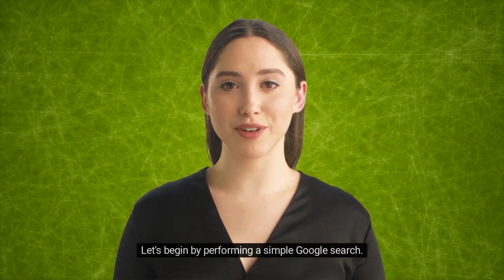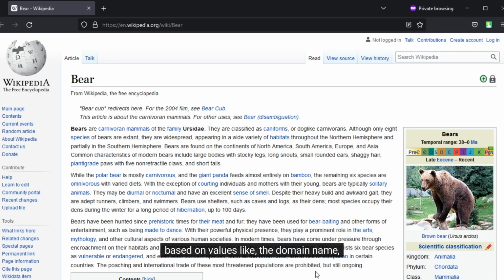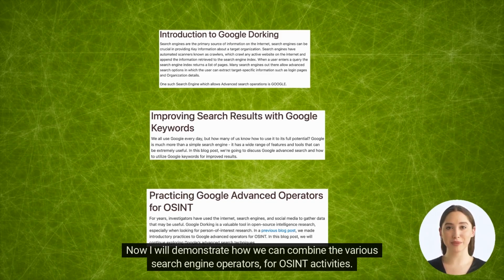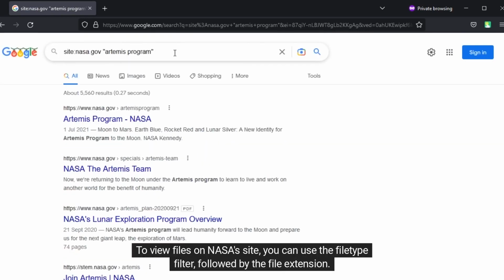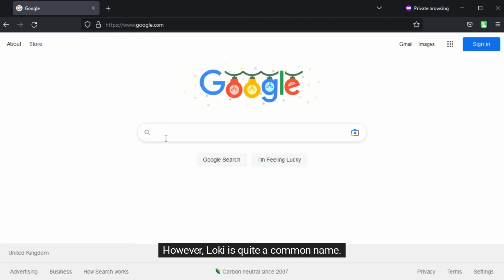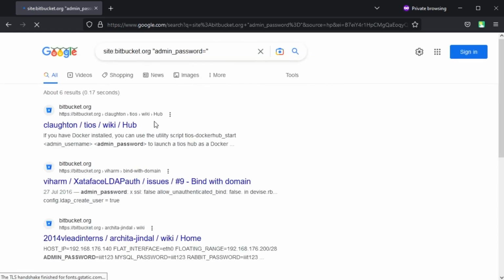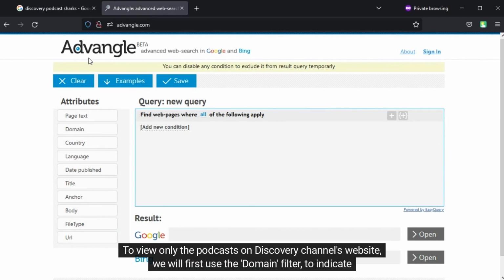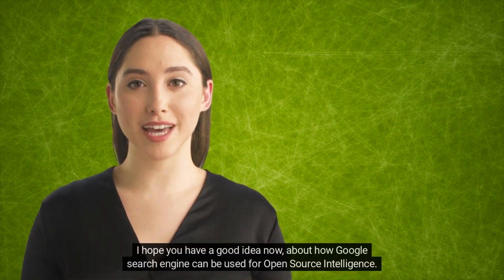Fundamentals of using Google for OSINT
🎓 MCSI Certified OSINT Expert 🎓

Google is a powerful tool for open-source intelligence (OSINT). It can be used to find online information about people, businesses, locations, and more. For example, one can use Google to search for social media profiles, blog posts, news articles, webpages, and other online resources. Additionally, Google can be used to track down images, videos, and documents related to a particular topic. In addition, Google's advanced search operators can be used to refine and filter search results, allowing users to quickly find the most relevant information. Overall, Google is an invaluable tool for OSINT and can be used to quickly and effectively locate and analyze data.